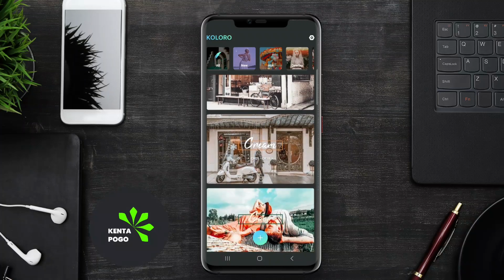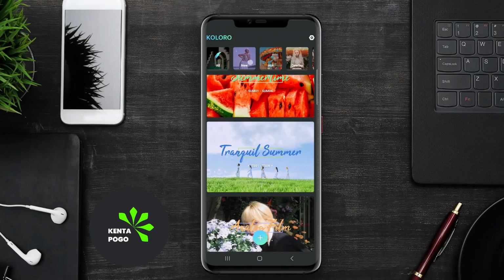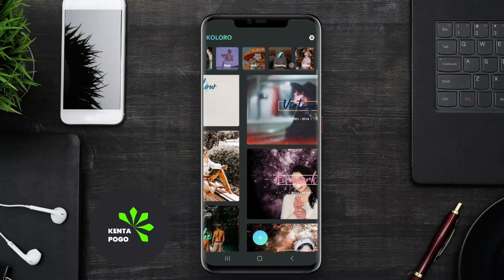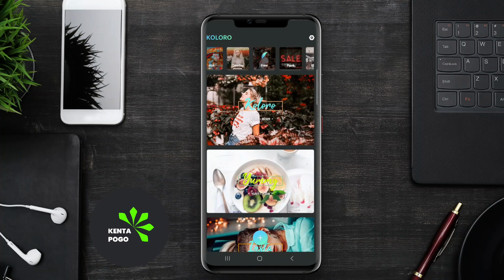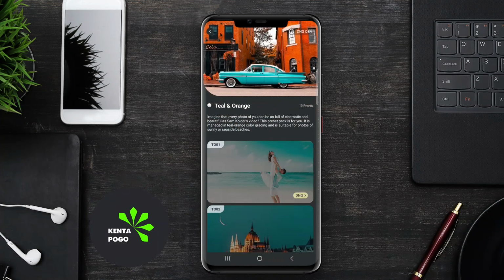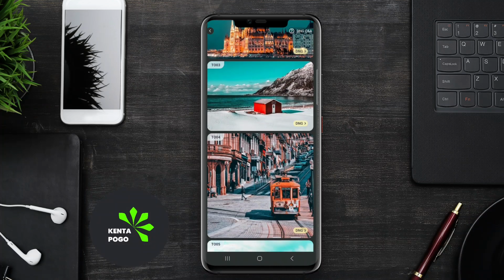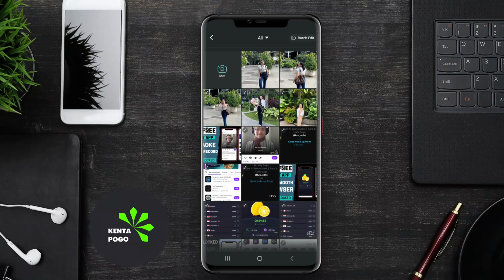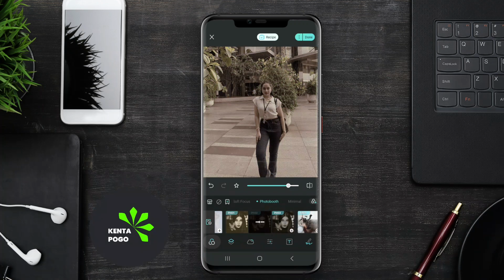Best Free Lightroom Presets and Filter App for Android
Lightroom Presets are pre-defined settings that can be applied to images in Adobe Lightroom, allowing users to achieve a specific look or style quickly. These presets adjust various aspects of a photo, such as exposure, contrast, color balance, and sharpness, making it easier to enhance images consistently. Filters, on the other hand, are similar but often focus on adding creative effects or altering colors in a more artistic way. Together, they help photographers and enthusiasts streamline their editing process and maintain a cohesive aesthetic across their work.